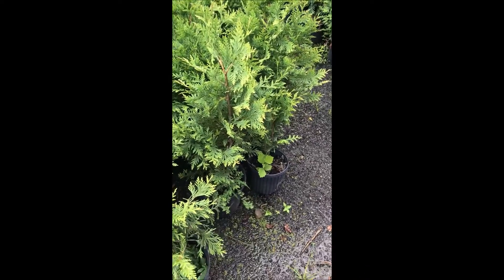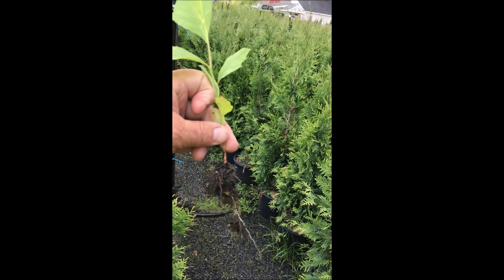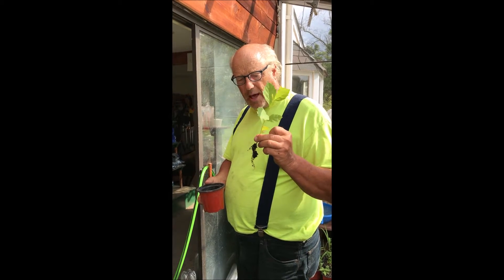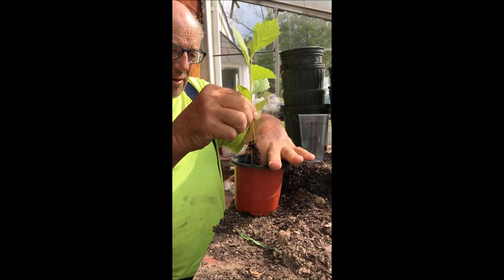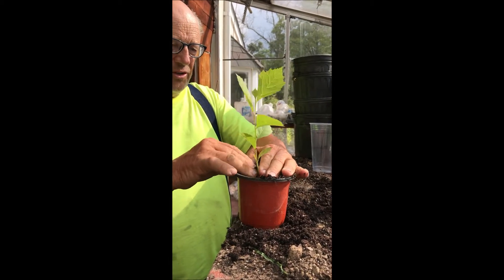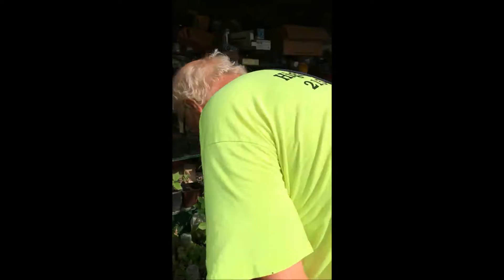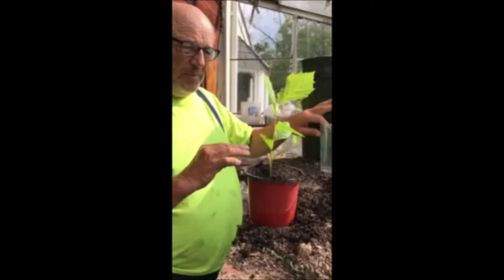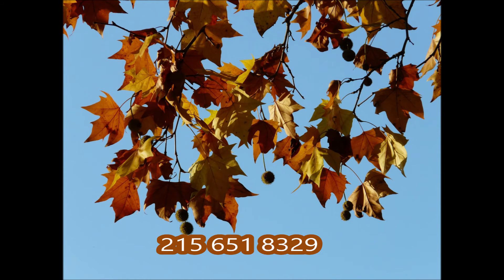I am cheap I grow my own trees here is one way I do it